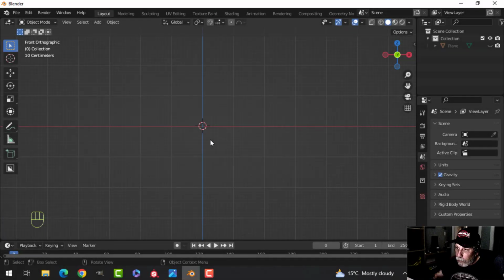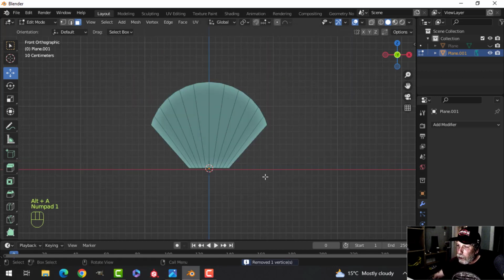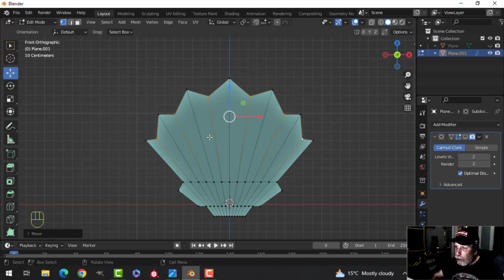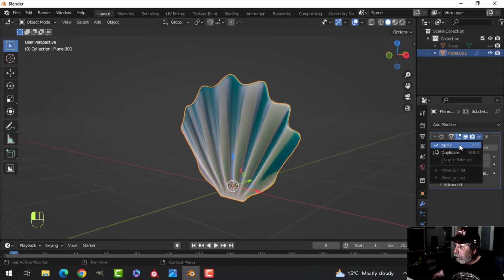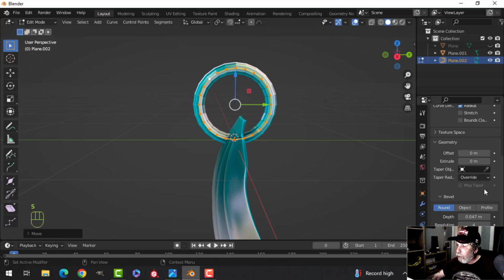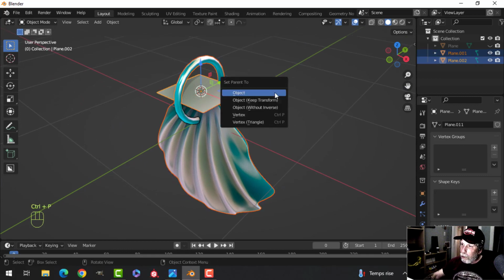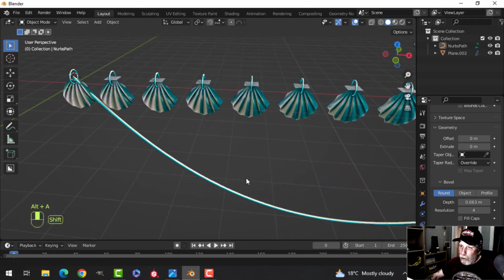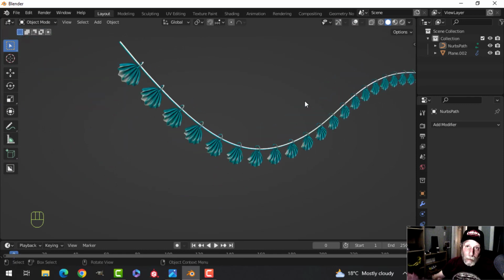BLENDER: SEA SHELL (MODELING)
Here is one way to create a SEA SHELL and have them follow a path such as a string or rope.  I intend to use this in my PIRATE SHIP scene for the current Blender Challenge.

In addition to the sea shell, I previously modeled a MEDIEVAL BUCKET for the pirate ship scene and I did some experiments on the side using the wood texture made for the bucket and applied it to a wooden crate.  It turned out pretty good so I will likely use that as well in the scene.

Coming soon will be the blockout for the pirate ship as well as lots more assets.

If you want to join this Blender Challenge and have some fun modeling and texturing, check out my previous vlogs on the channel and head over to the zerobio discord to check out the wips (works in progress) as participants begin work on the challenge.  If you do join, please make sure to post wips in the appropriate channel (just look on the left side of the discord page for the ship challenge).